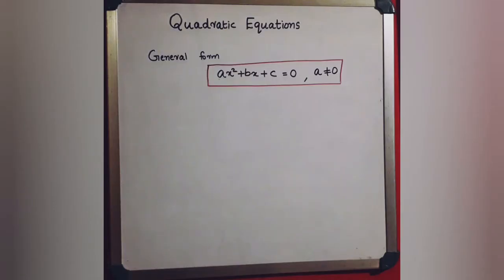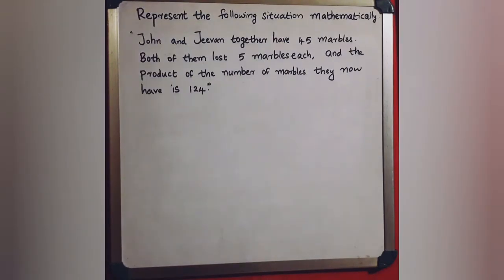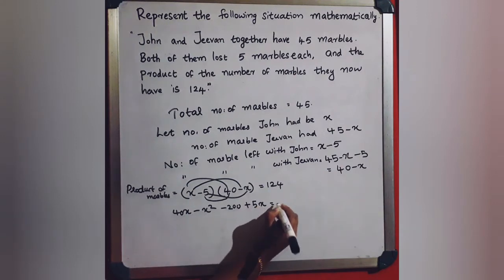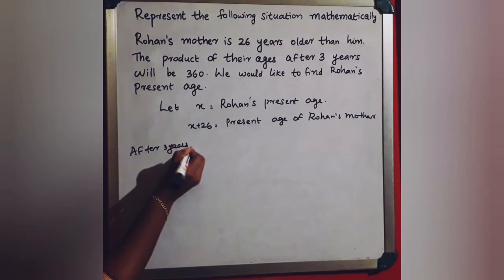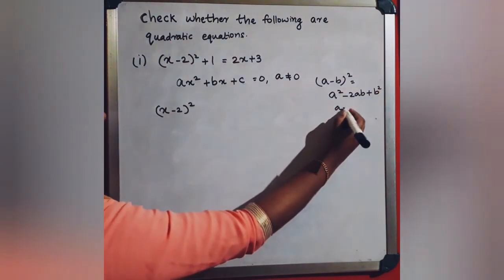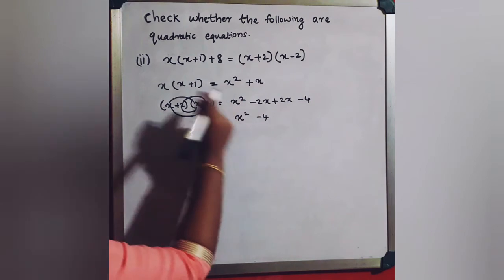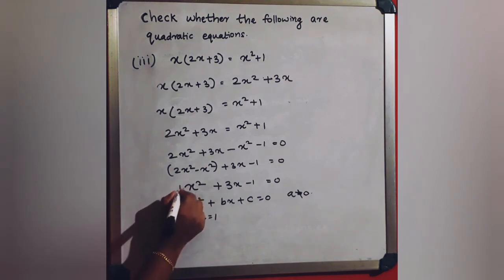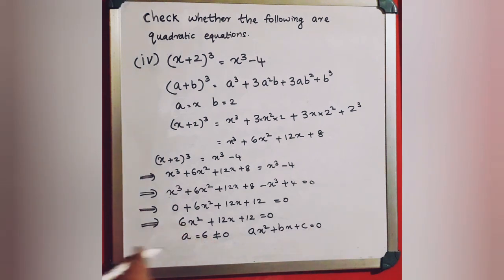Basic Numerical Methods part 5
THIRD SEMESTER BCOM COOPERATION